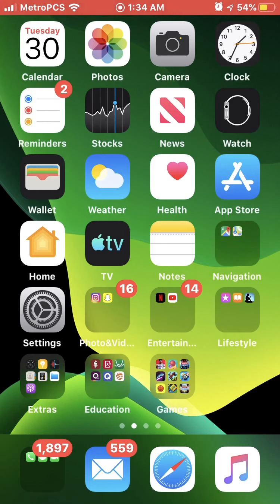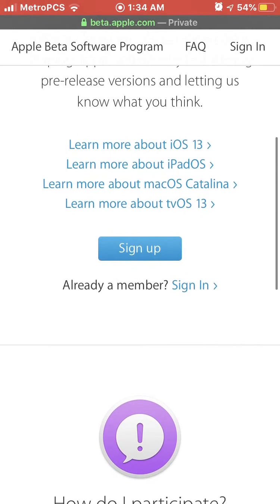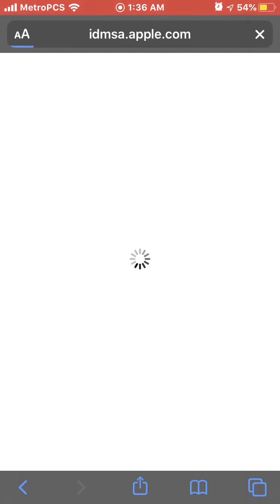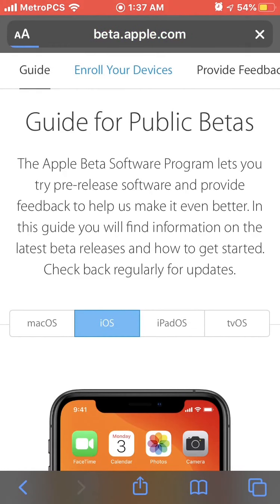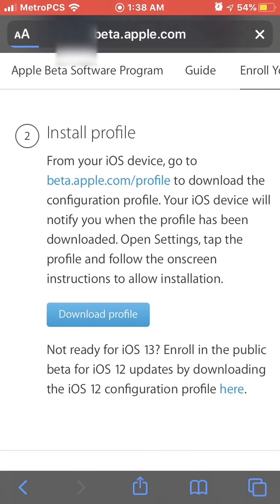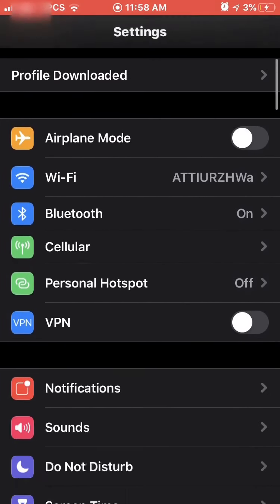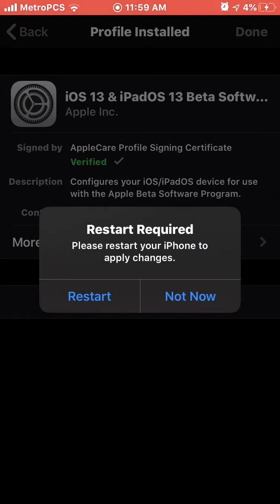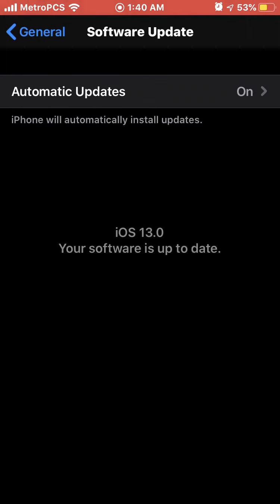**NEW**HOW TO INSTALL IOS 13 BETA ON IPHONE/IPAD!!